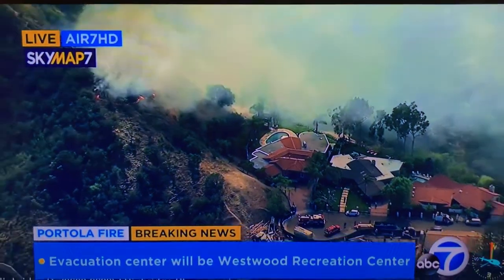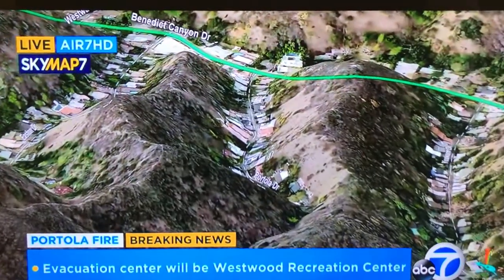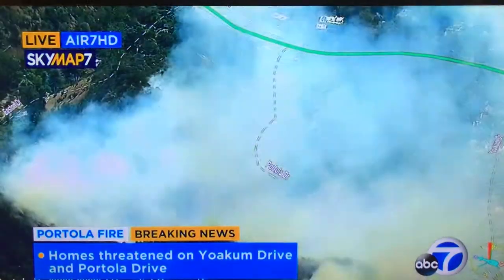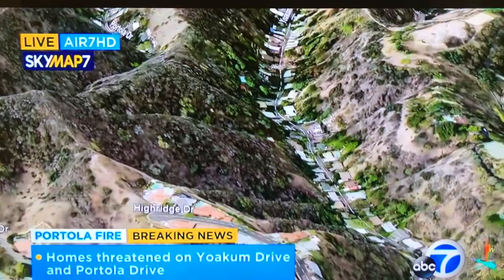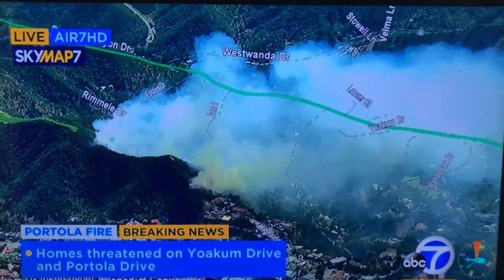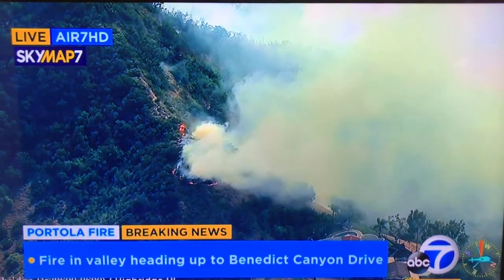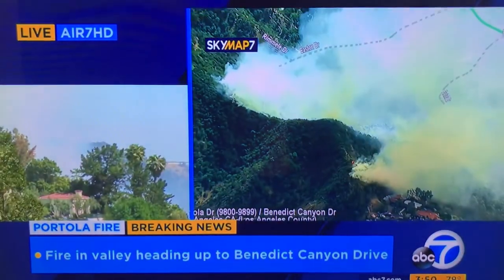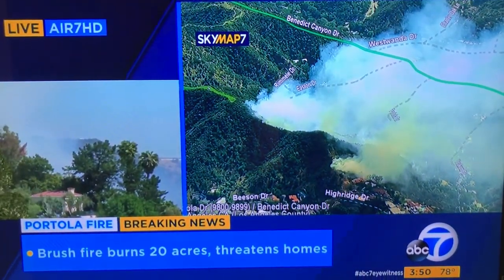Portola Fire Augmented Reality Live View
Another great use of augmented reality tools spilling into real-time news casting. This example is from SkyMap7 from ABC7Eyewitness News from KABC in Los Angeles. The Portola Fire booker out about 1.5 hours before this footage was broadcast.